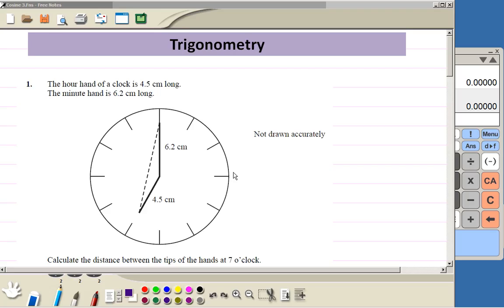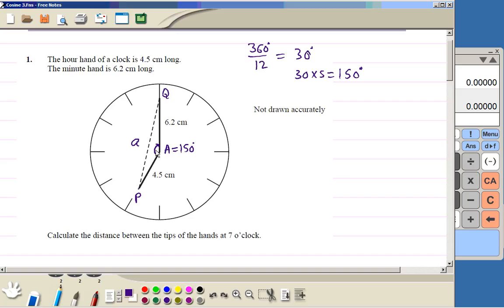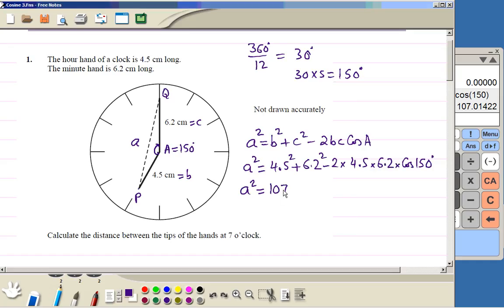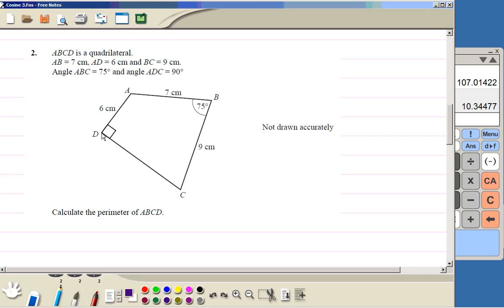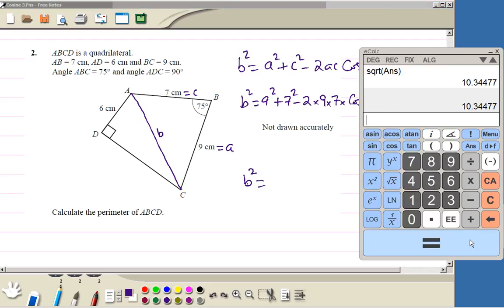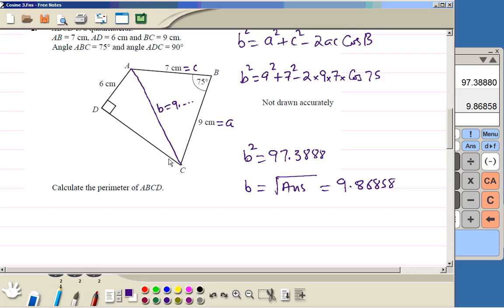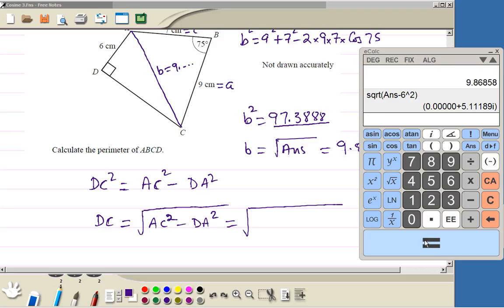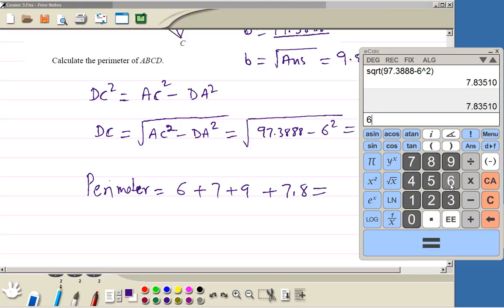05 Cosine Rule Side